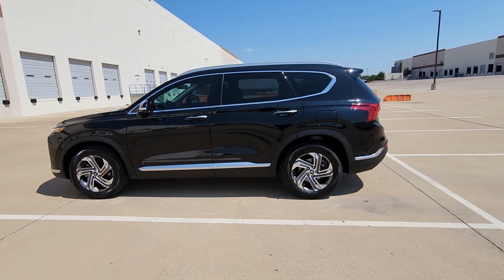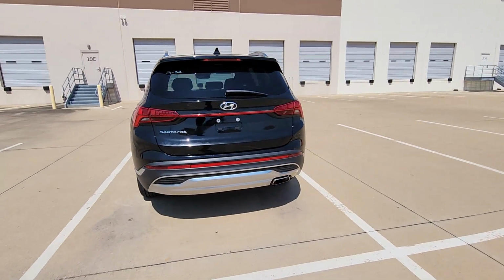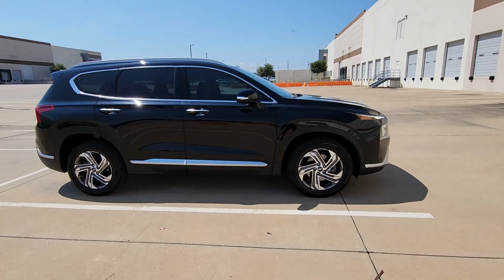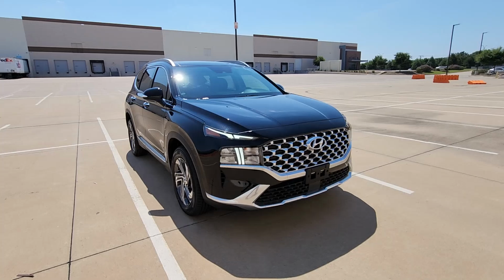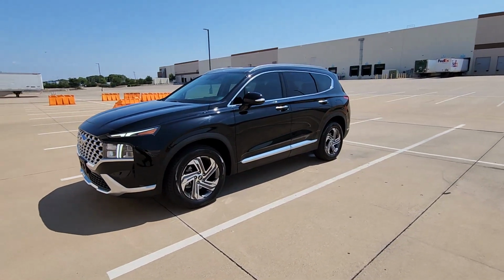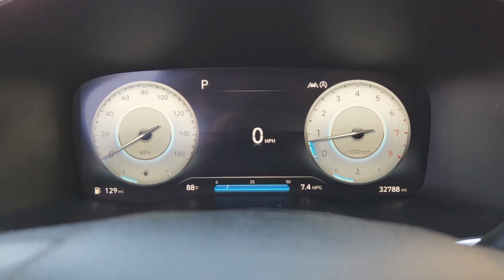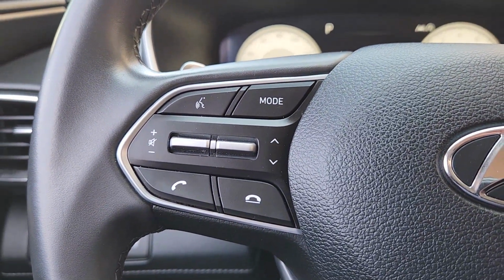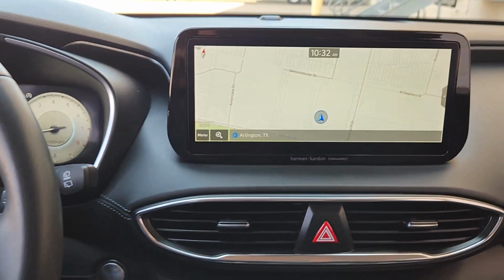2021 Hyundai Santa_Fe SEL Arlington, Dallas, Grand Prairie, Forest Hill, Fort Worth TX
Pre-Owned 2021 Hyundai Santa_Fe SEL available at Vandergriff Hyundai located in 1120 I-20 West, Arlington, TX, 76017. Servicing the Arlington, Dallas, Grand Prairie, Forest Hill, Fort Worth area.
Please mention the stock MH325350 when you contact the dealership for this vehicle.

Can you see yourself in the  2021  HYUNDAI Santa Fe.  All you need to do is relax and enjoy the ride in this stylish and capable Santa Fe. This mid-size crossover delivers confidence and comfort thanks to features like standard driver assistance, a spacious well-equipped cabin, and standard infotainment tech. Start building your road trip memories!  These are just some of the great options this vehicle comes with: Apple Carplay®/Android Auto®, Sun/Moonroof, Navigation System, Keyless Entry, Satellite Radio, Heated Mirrors, Back-Up Camera, Bluetooth® Connection, Electronic Stability Control, Aluminum Wheels. Make getting from point A to point B a thing of beauty in this refined and capable Santa Fe. Come in for a fun and easy test drive. Our team will make it the best part of your day.